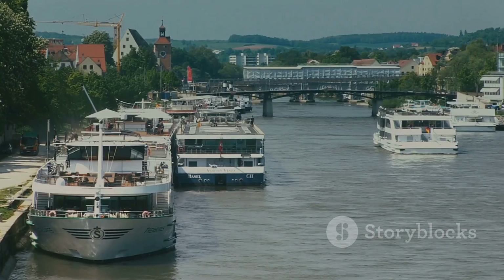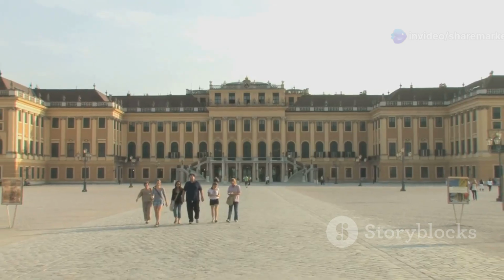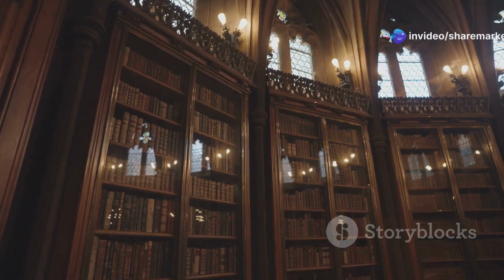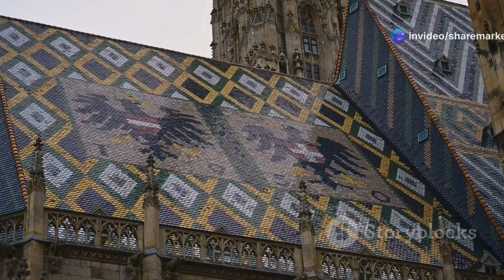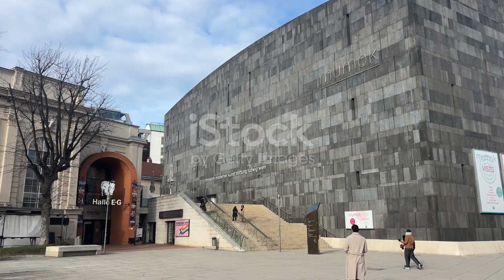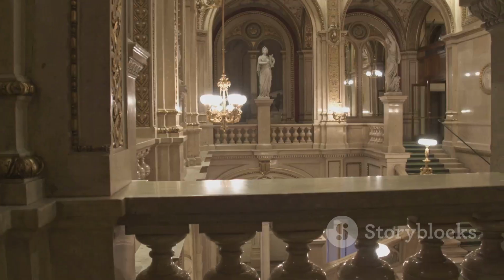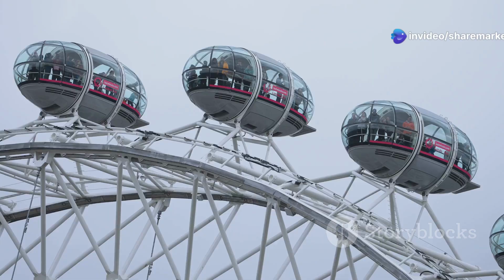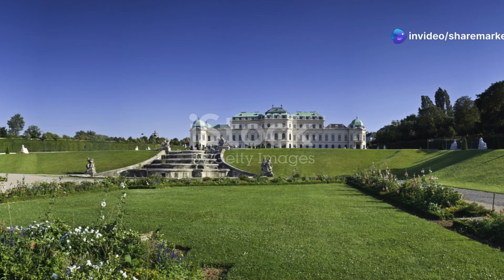Vienna Vibes: Your Ultimate Travel Guide!ViennaTravel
Discover the enchanting beauty of Vienna in our ultimate travel guide! Explore Austria's imperial capital, where history, art, and culinary delights converge. From the stunning Schönbrunn Palace and the majestic Hofburg to the iconic St. Stephen’s Cathedral, each destination tells a tale of grandeur. Delight in the vibrant atmosphere of MuseumsQuartier and the exquisite offerings of the Naschmarkt. This guide also includes must-see day trips to the picturesque Wachau Valley and charming Bratislava. Join us as we uncover practical tips, the best times to visit, and the city's delicious culinary scene.